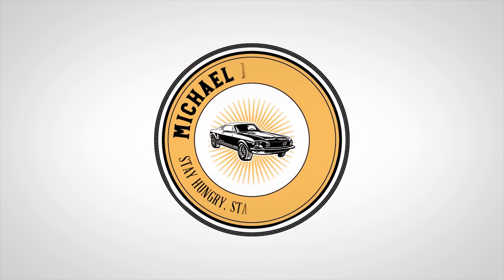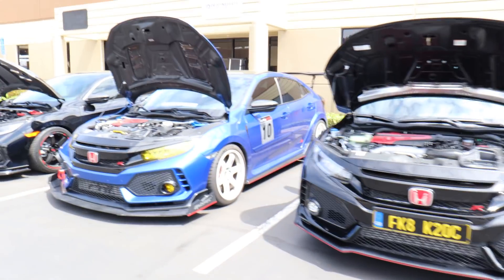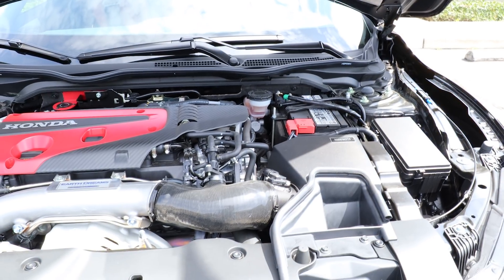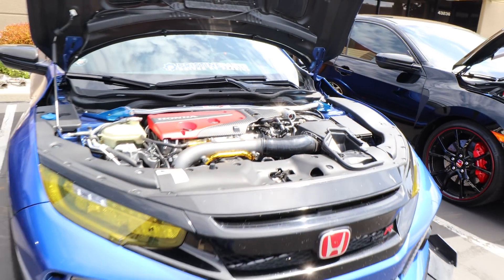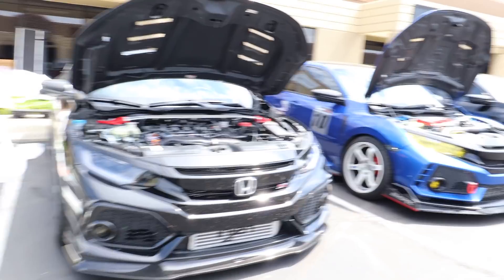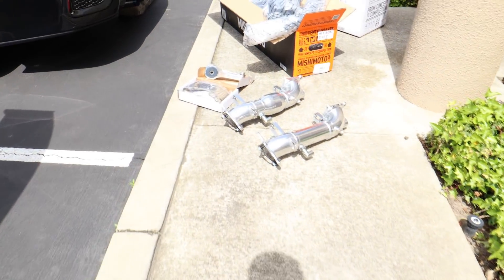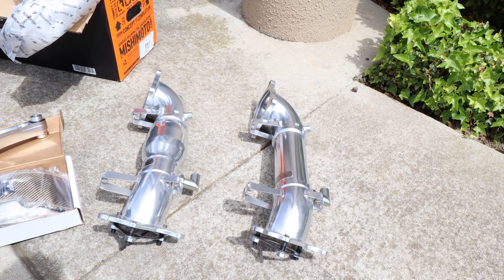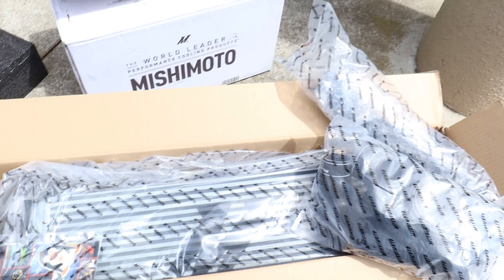My Civic Type R goes Full Bolt on!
Today we take a trip down to Pristine Parts in Fremont CA to pick up some stuff for my Civic Type R. Run into a fellow Honda Tuner/Instagram icon. Then I get my New Mishimoto Intercooler, RV6 Downpipe, PTP turbo blanket and Hasport Engine mount installed. I also discuss the importance of support mods and how they help make better use of your new found Horsepower.

What I use to maintain my Type R:

Motul 300V 0W20 motor oil
Castrol SRF Brake Fluid
GM Synchromesh Transmission fluid

My Track Timer and Camera setup:

Gobudi GoPro Extension arms
GoPro helmet mount
GoPro Hero5 Black
Solo2 DL Lap Timer
Clec magnetic phone holder for 10th gen civic
OBDii Splitter

Camera/ Filming gear I use:

Sony A7iii Camera body
Sigma 16mm 1.4 Lens
Sony Zeiss 55mm 1.8 lens